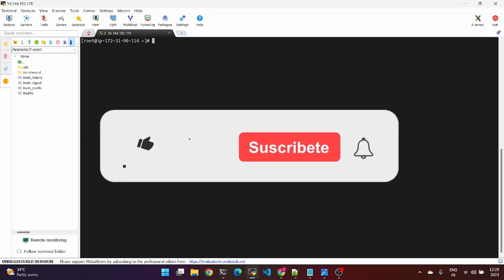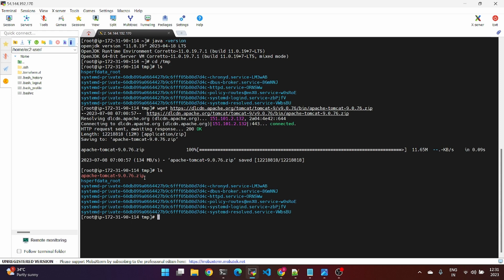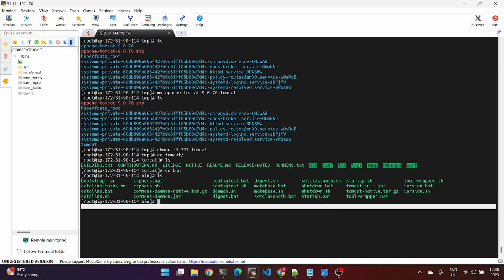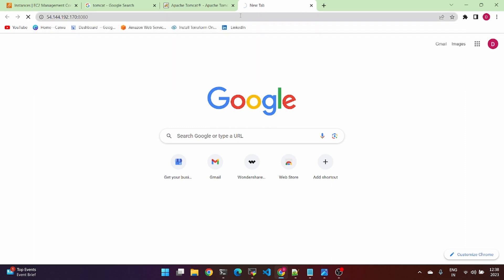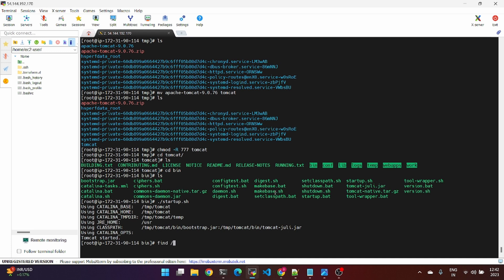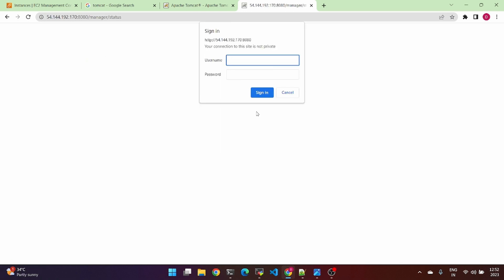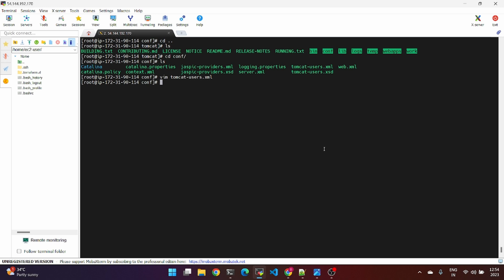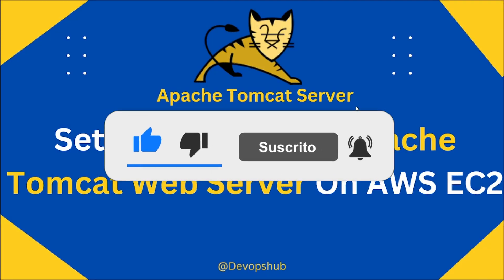How to Setup and Configure Apache Tomcat Webserver on Amazon EC2 Linux | Tomcat Server Setup in 2023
How to Install Tomcat Application Server on Amazon Linux .

If you have any feedback, please leave it in the comments section.